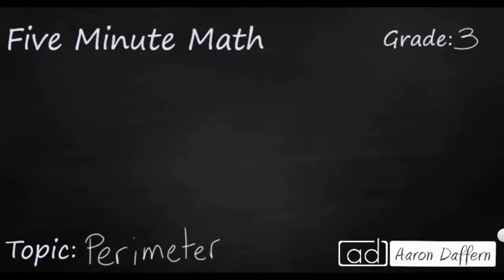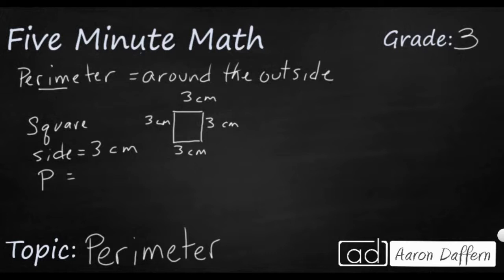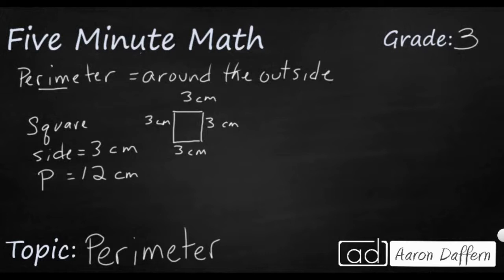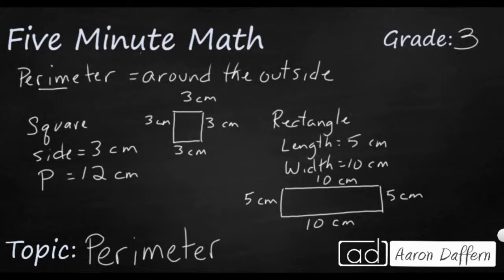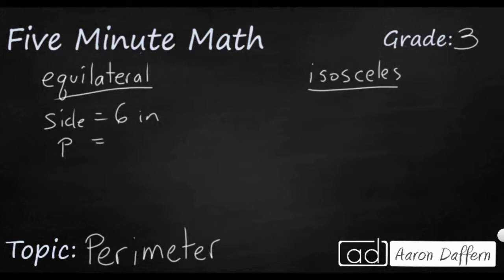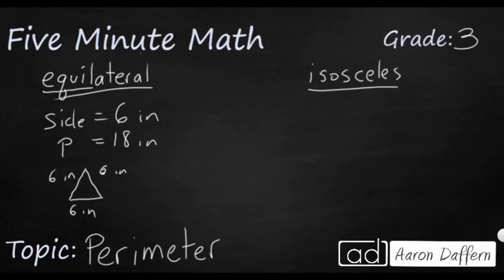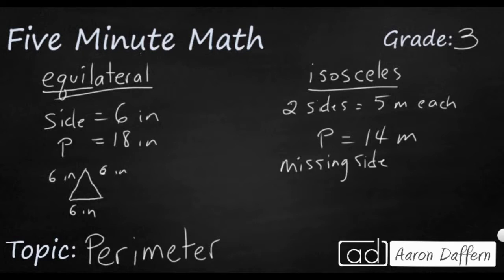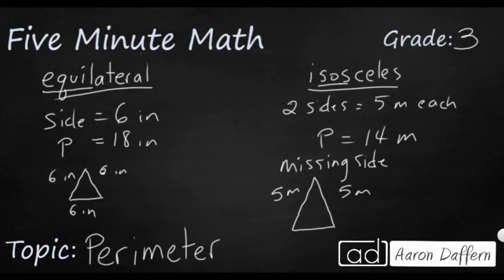3rd Grade Math Perimeter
Learn to find the perimeter of simple shapes, such as triangles, rectangles, and squares, when some of the side lengths aren't given. Four examples are given in the video.